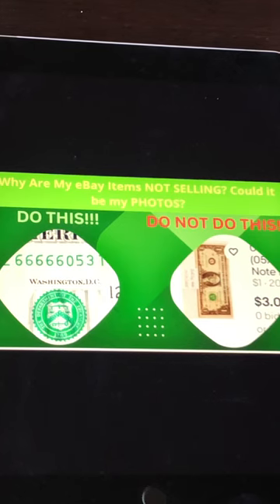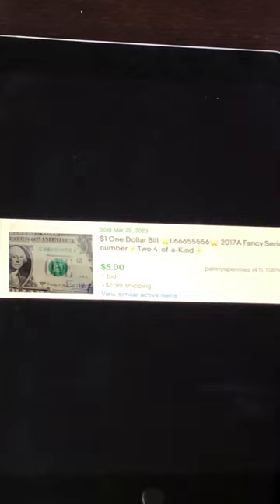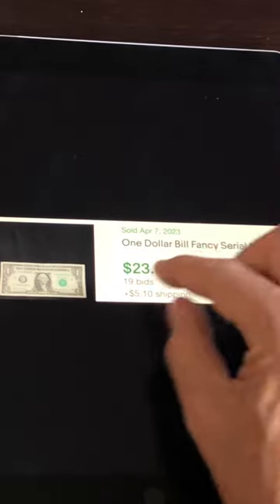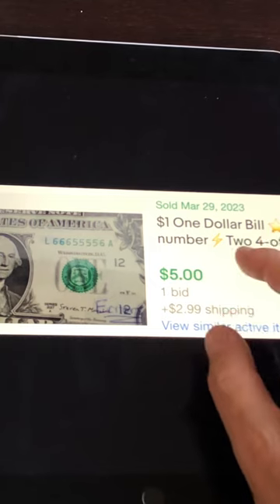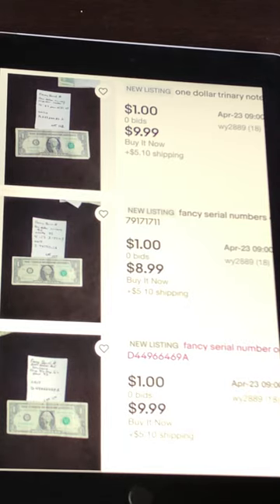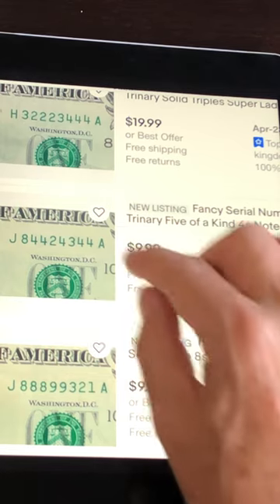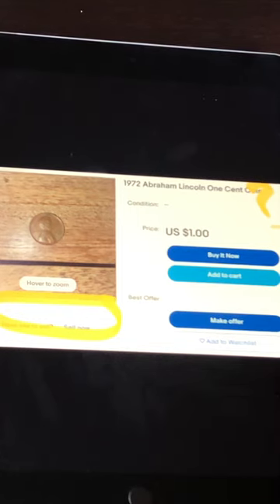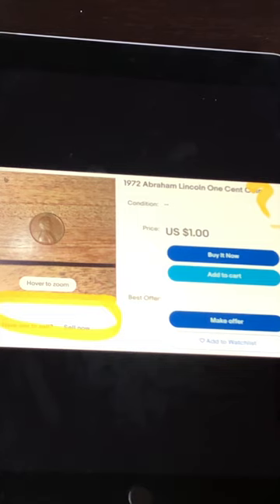💴 💲 Why are my CURRENCY, COINS, and ONE DOLLAR BILLS NOT SELLING On eBay? Can It Be My Photos?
💴 💲 Why are my CURRENCY, COINS, ONE DOLLAR BILLS, and SPORTS CARDS NOT SELLING On eBay? Can It Be Due To My Photos?

In this video, I will discuss good photos versus bad photos, the importance of keywords in your description, and choosing the right listing style, whether it is an auction or best offer.

As I was recently searching for some fancy serial number one dollar bills to purchase on eBay, it became fairly frustrating when I saw some of the photo quality of a LOT of the listings. It was then that I decided to make this video to help you sell more of your items for a larger amount on eBay.

I found currency that were sideways, only revealed part of the note, no pics of the back, for sports cards the penny sleeve and top loaders were so scratched I couldn't get an indication of the actual card condition, corners blocked by the card stand and on and on and on. so I decided to do this video to show the good, bad and ugly relating to posting pics of your items in an eBay listing to give you a much higher chance of selling your cards.

Check out this website to see if your star notes are rare